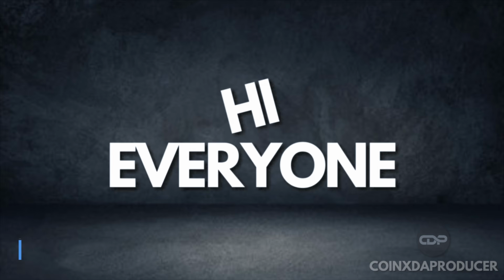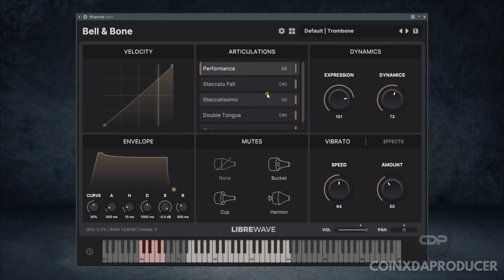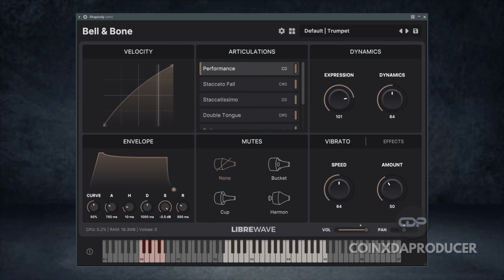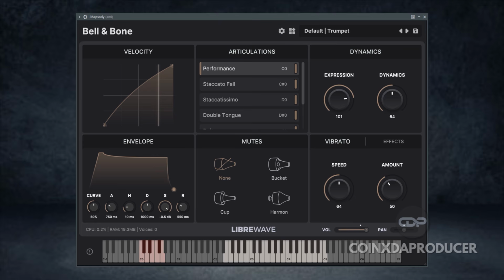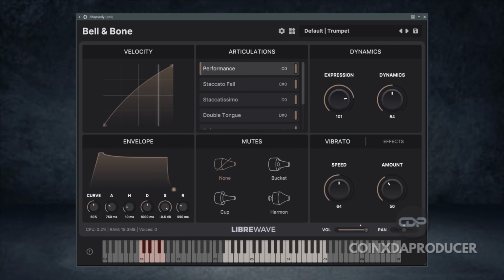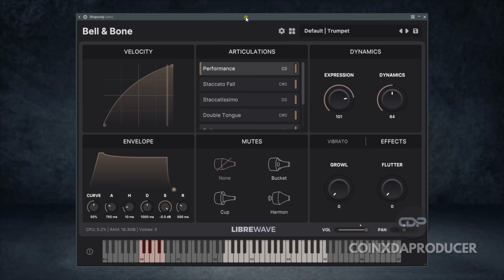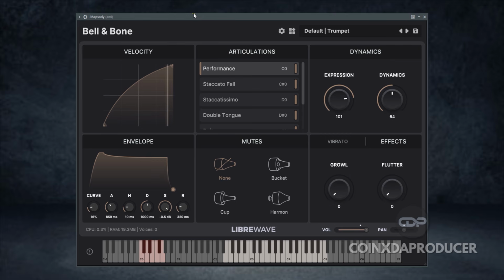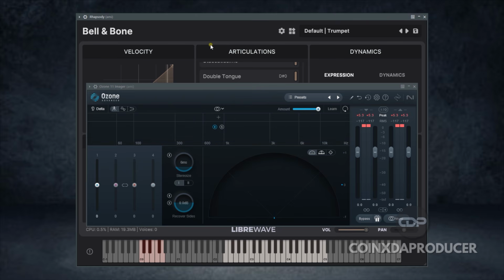Bell and Bone FREE Jazz Trumpet Vst Plugin By Libre Wave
TIMESTAMPS:
0:05 - Introduction
1:26 - Performance articulations that adapt to your playing style in real time
3:03 - Simple and straightforward installation process
4:06 - Demo of the plugin's sound and features
11:11 - Summary of the Bell and Bone VST Plugin

🌟 Level up your music production with top-notch sounds and tools!

In this video, I introduce you to the Bell and Bone VST Plugin, a free Jazz Age trumpet and trombone sample library available for Windows, Mac, and Linux. 🆓

🎵 In summary, Bell and Bone is an amazing free VST plugin that brings the rich, authentic sounds of the Jazz Age trumpet and trombone right to your door. Head over to the developer's website, download the version compatible with your operating system, and follow the simple instructions. In just a few minutes, you'll have this incredible plugin ready to use. 🎉

And if you have any questions or suggestions, feel free to drop them in the comments below. 📝